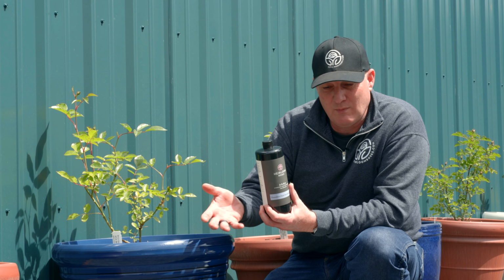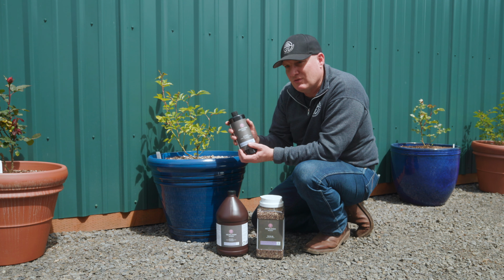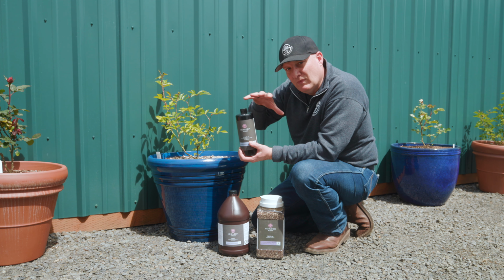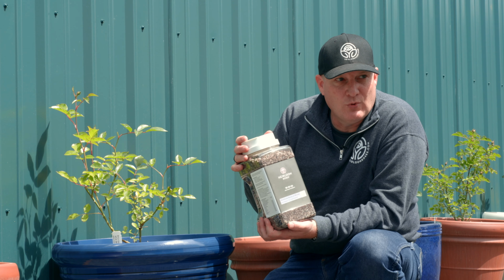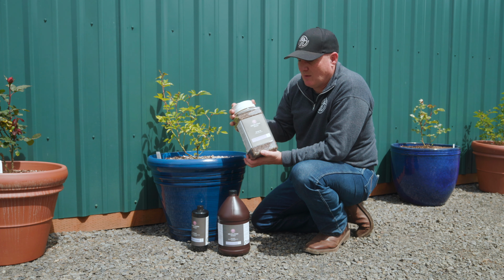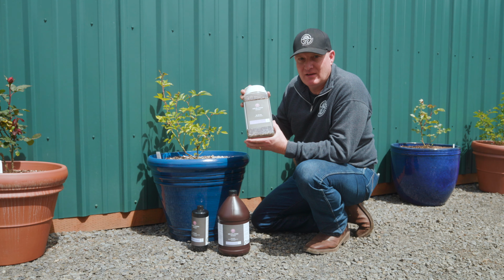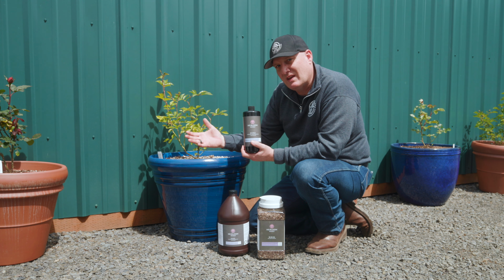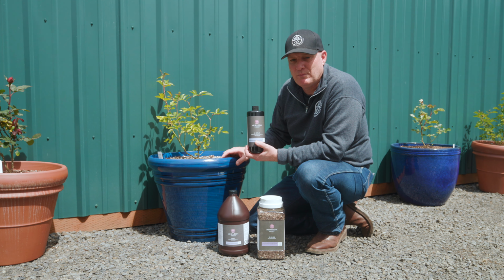Liquid vs Granular Fertilizer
Every rose gardener needs to know when to use Liquid vs Granular Fertilizer for your roses. Watch this video to know the difference.